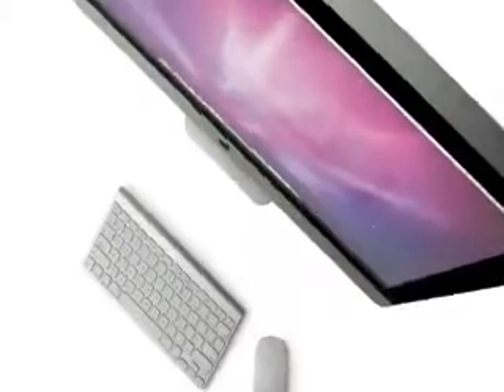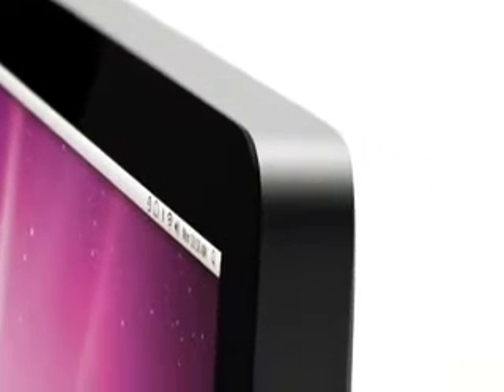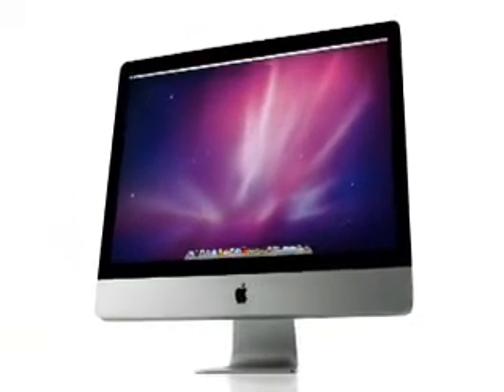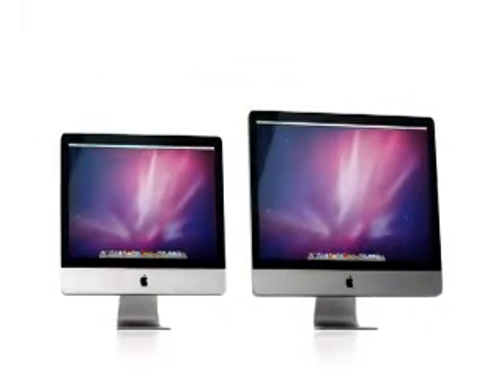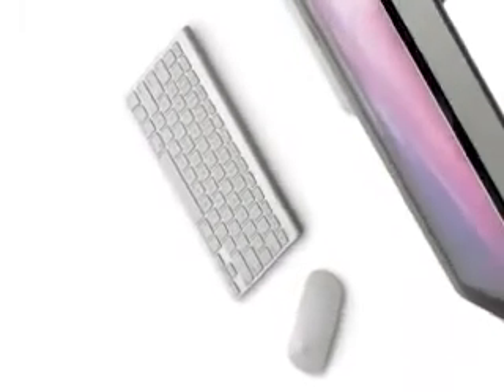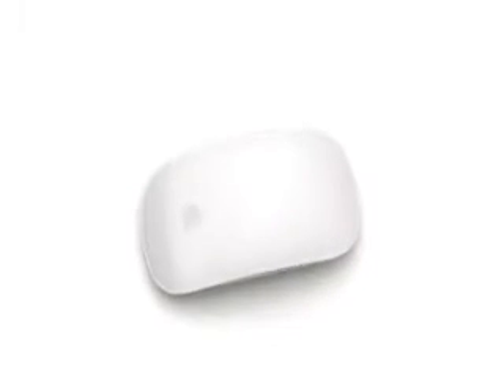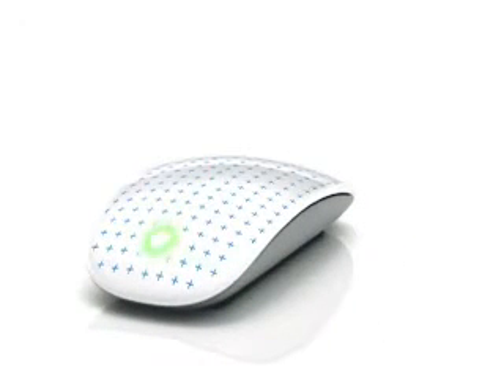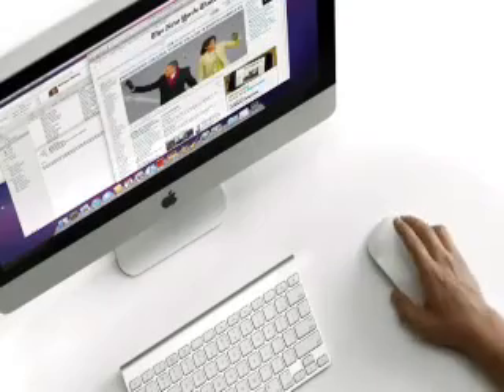Apple iMac Z0JL0F/A - Intel Core i3 / 3.06GHz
APPLE IMAC Z0JL0F/A - Intel Core i3 / 3.06GHz - RAM 4 Go - DD 500 Go - Ecran plat TFT 21.5 Pcs - Mac OS X 10.6 Snow Leopard.